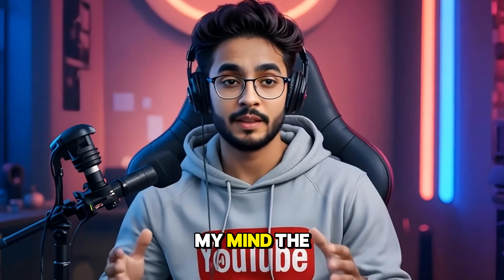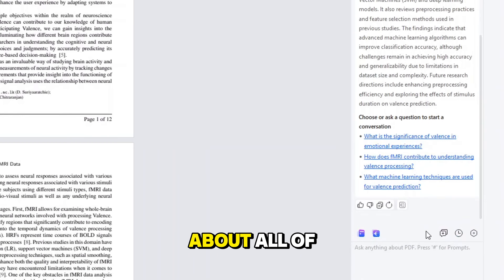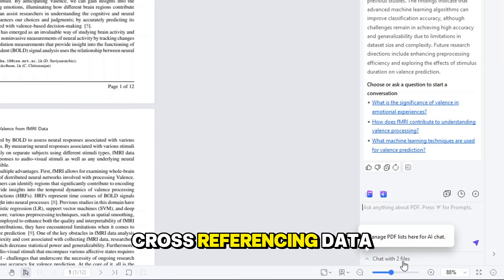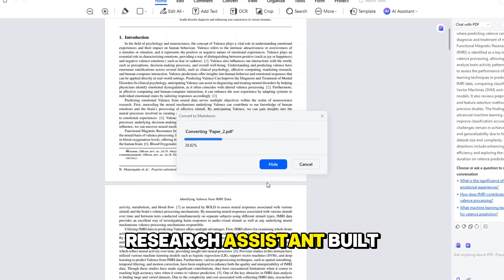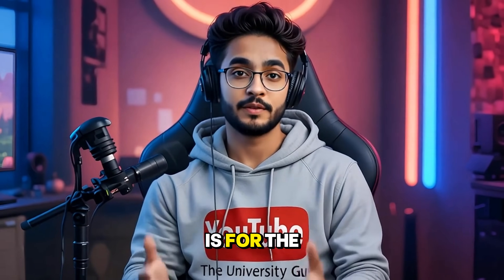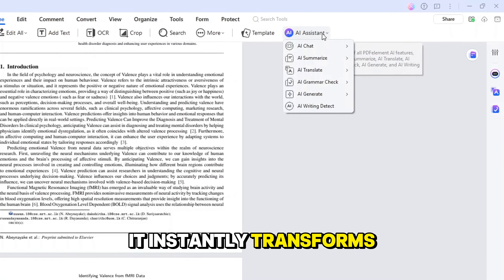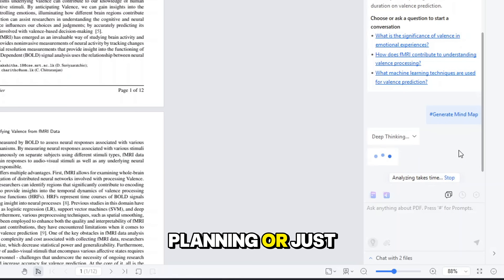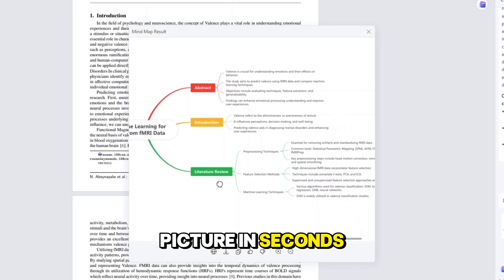5 AI PDF Hacks You Don’t Know Exist | PDFelement 2025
Looking for a smarter, faster, and AI-powered PDF editor? In this video, I’ll show you 5 AI features in PDFelement 2025 that will completely change how you work with PDFs  perfect for students, educators, freelancers, and professionals!

💡 In this video, you’ll learn:
1️⃣ How AI Summarize saves you hours by condensing long documents into easy-to-read summaries.
2️⃣ How to Chat with Multiple PDFs and get insights from multiple documents at once.
3️⃣ How AI Translate converts your PDFs into 100+ languages instantly.
4️⃣ How AI Grammar Check polishes your writing like a pro.
5️⃣ How to turn PDFs into Mind Maps or PowerPoint presentations automatically.

⌚ TIMESTAMPS:
0:00 - Intro
1:04 - Download PDFelement
1:42 - AI Summarize
2:14 - Chat with Multiple PDFs
3:00 - AI Translate
3:23 - AI Grammar Check
3:50 - PDF to Mind Map
4:17 - Outro & Final Thoughts

Learn how to use AI to make PDFs smarter and easier to work with.
Save hours on reading, translating, or creating presentations from documents.
Step-by-step walkthrough of the best PDFelement AI features.

⚡ What You’ll Learn:

How to quickly summarize long documents.
Tips to extract insights from multiple PDFs.
Translate, edit, and enhance PDFs with AI tools.
Create visual mind maps and presentation slides in seconds.

Our channel is about Technology. We cover lots of cool stuff such as New technologies like AI, PC tips and tricks and Mobile hacks